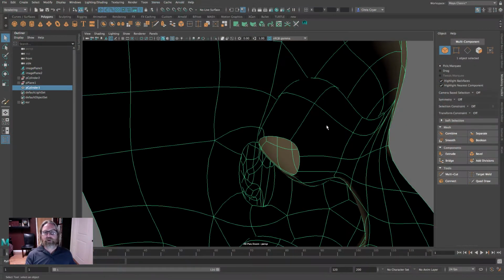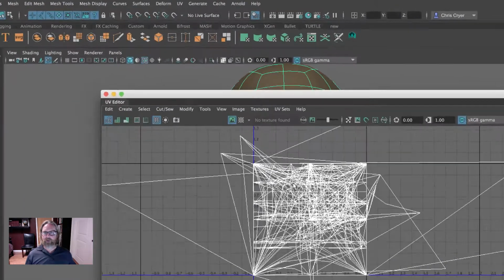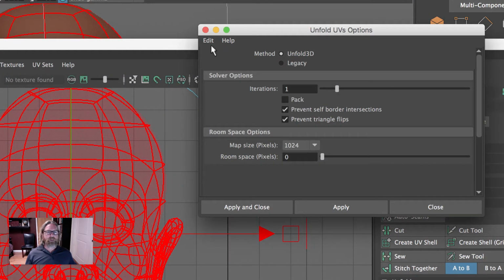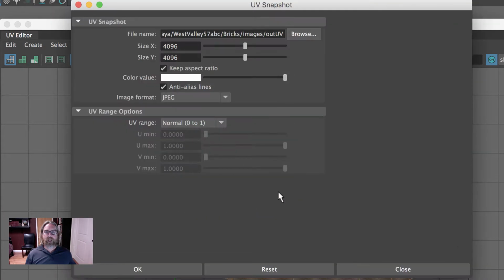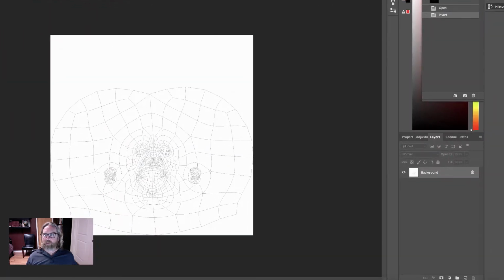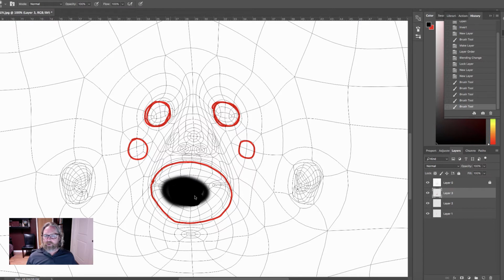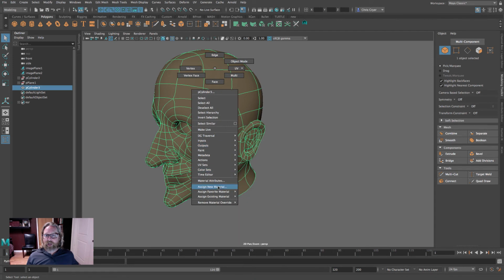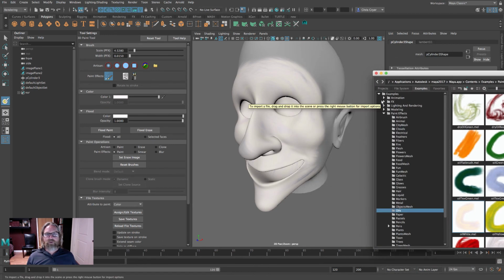6.Jack_UV_texture_map